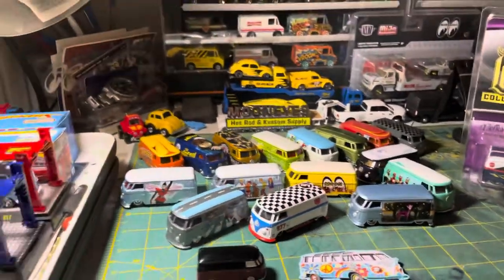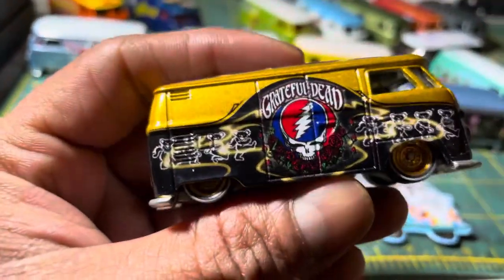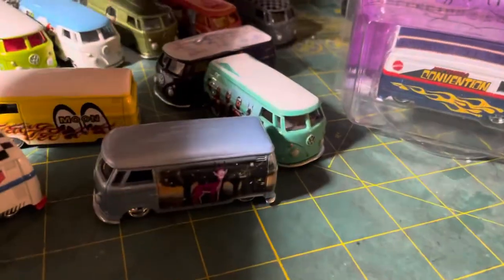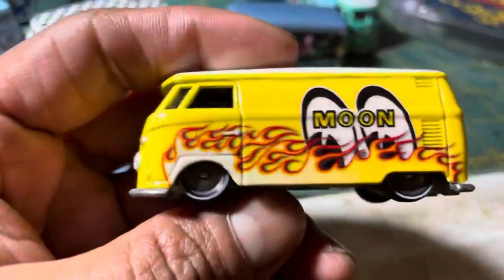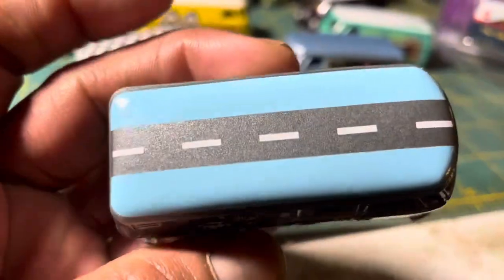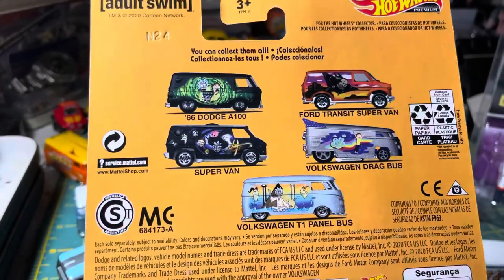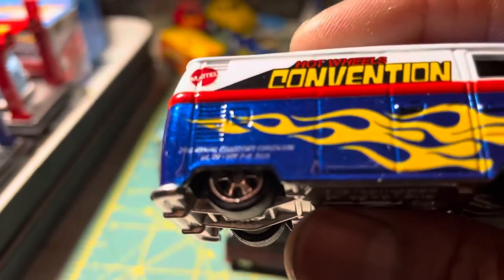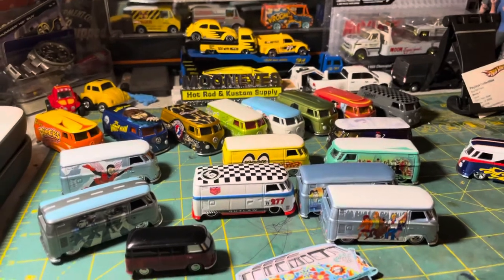VW T1 panel bus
In 2012 hotwheels made their 1:50 scaled VW t1 panel bus into 1:64 scale ... I dedicated this video to all VW aircooled fans out there hope you like this video 😎👍🏾 VWt1panelbus hotwheelst1panelbus..